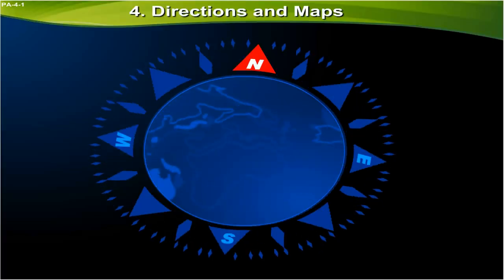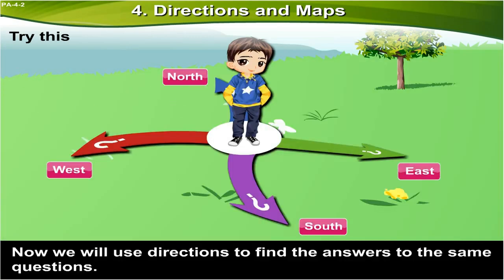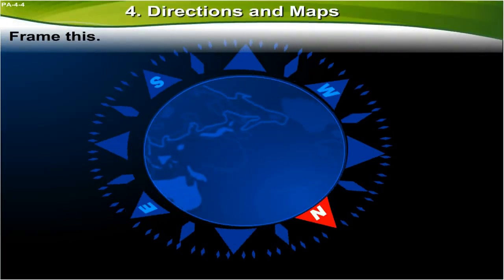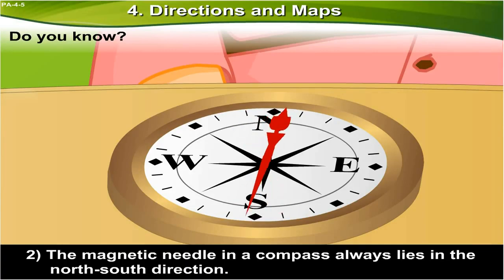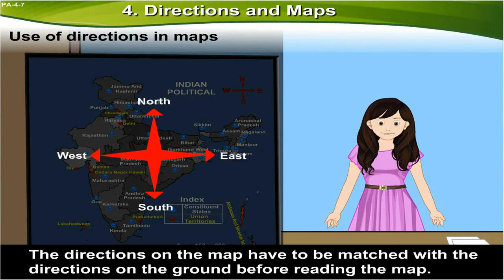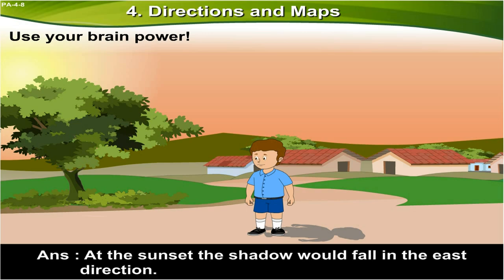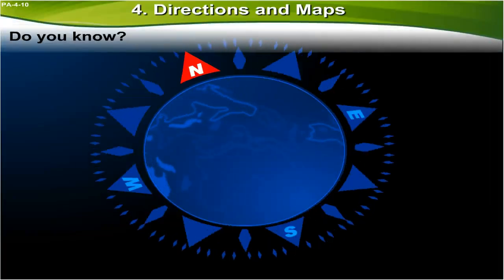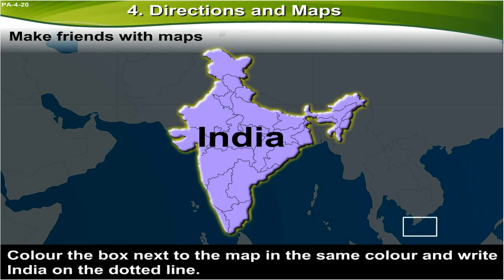Class 3 | Directions and Maps | EVS | English Medium | Maharashtra State Board | Home Revise